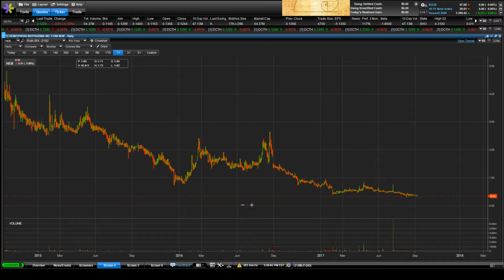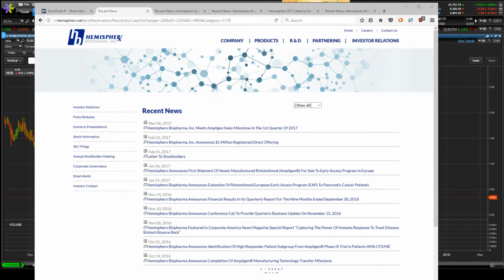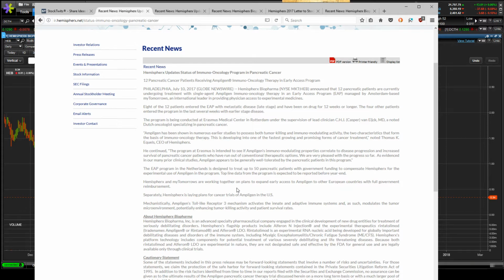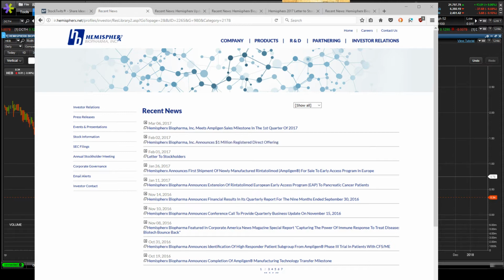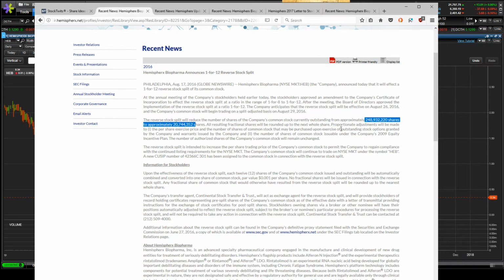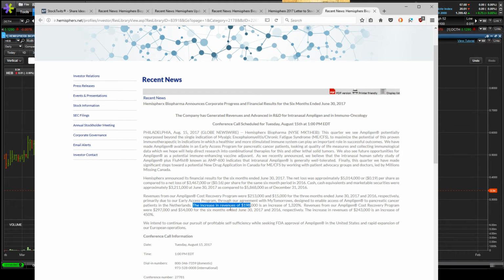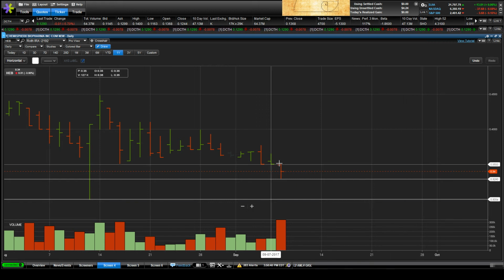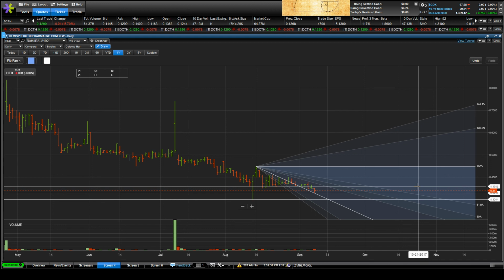03 - Chart Requests - HEB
A quick look at how I would do initial DD based on chart indicators. Requested on stocktwits. Hemispherx - HEB